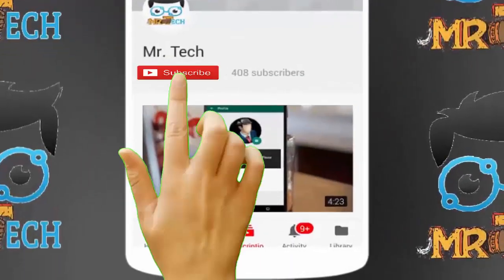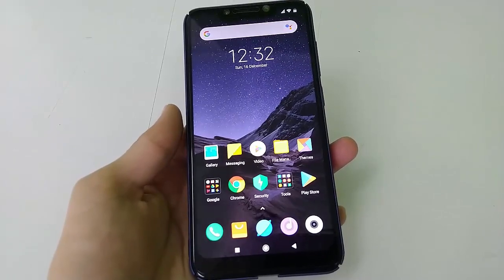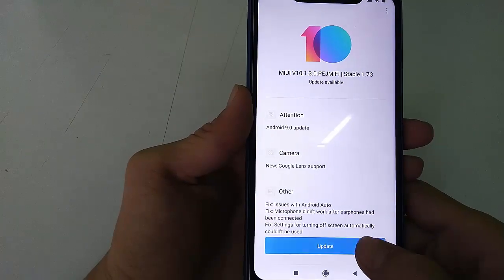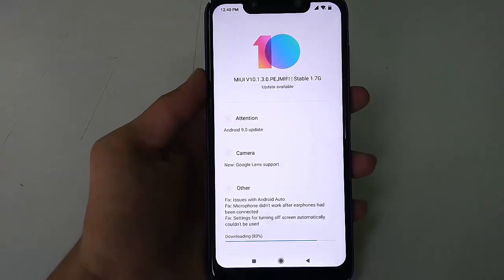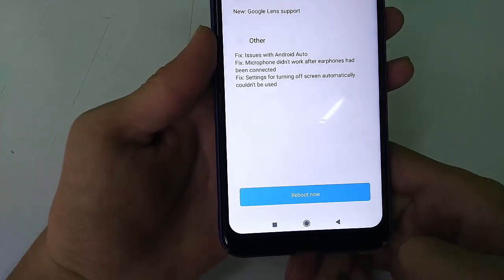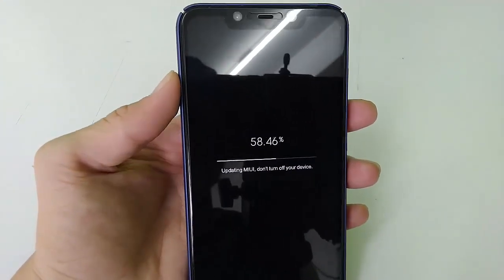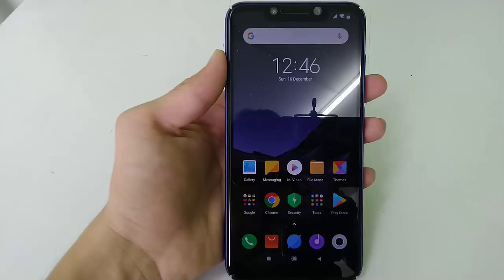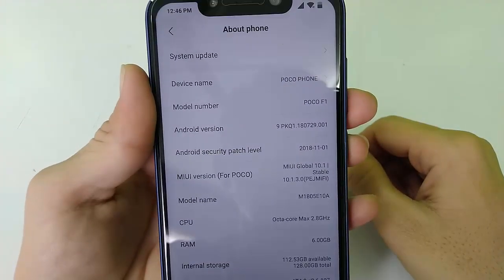Poco F1 Android Pie Installing Official Update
Poco F1 Android Pie Installing Official Update 2018
Installing Android P in Poco F1
How to Update Official Update Of Android 9 in Poco F1